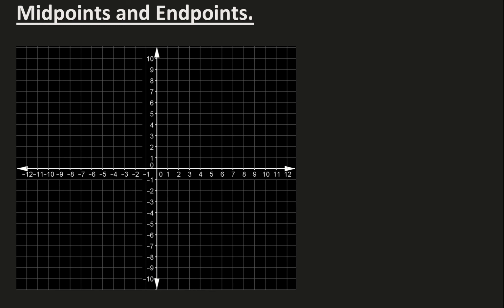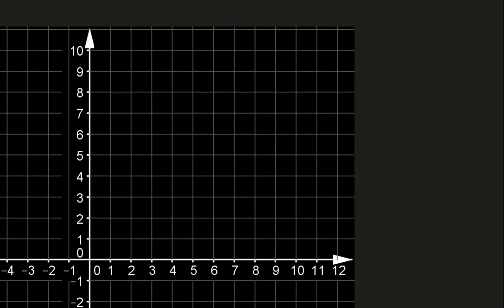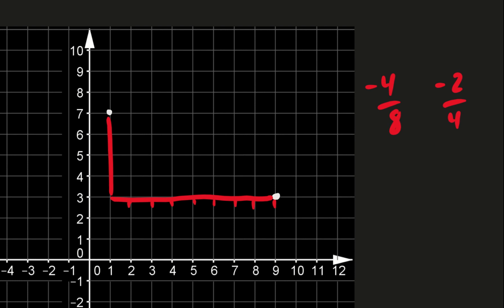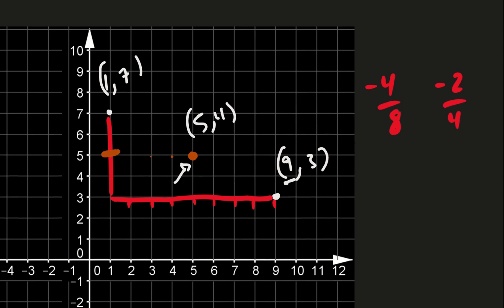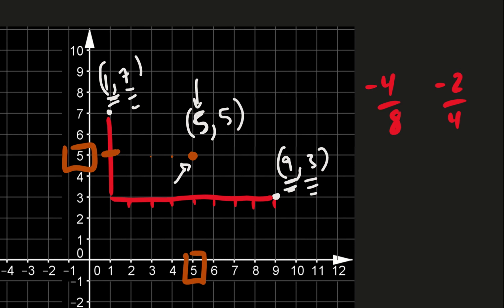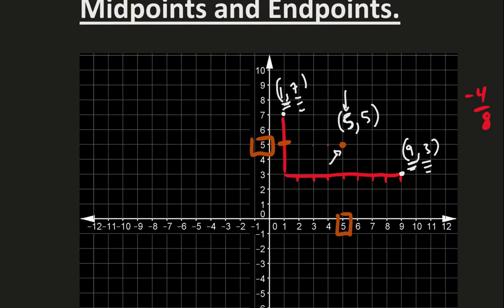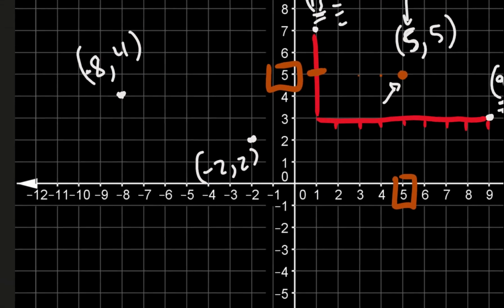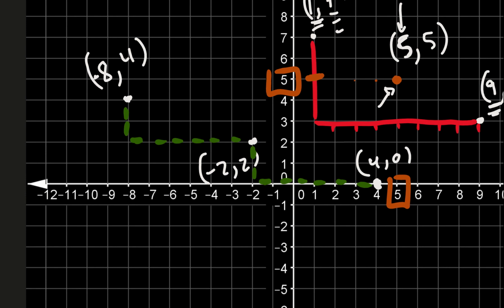Endpoints and Midpoints